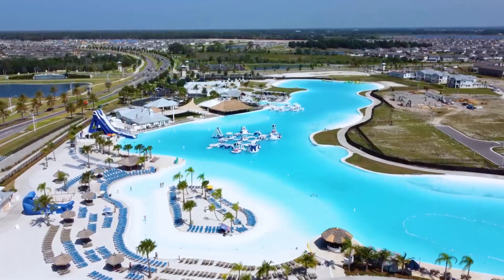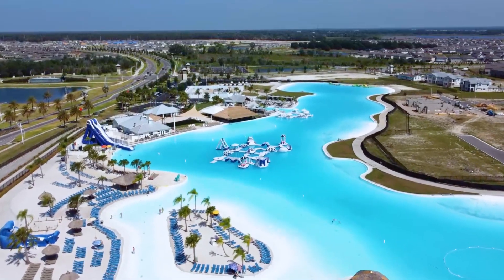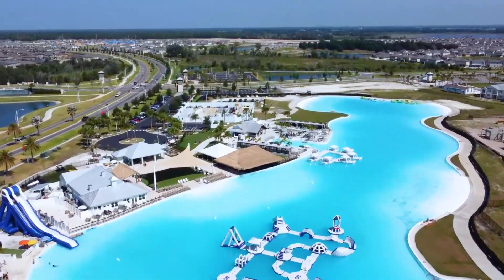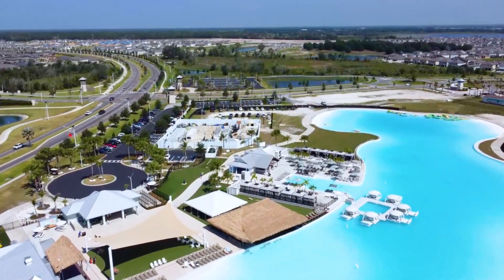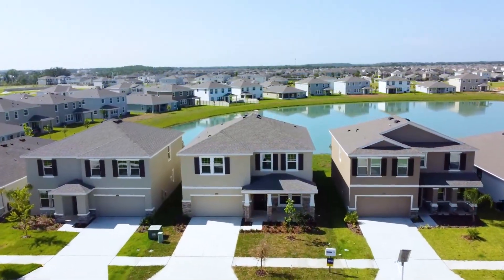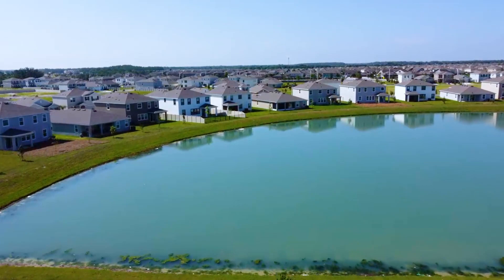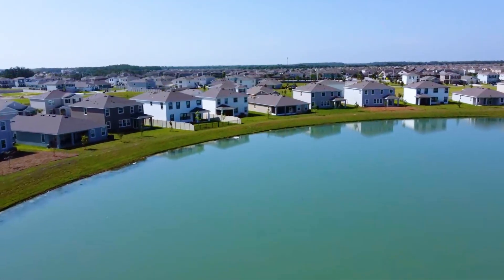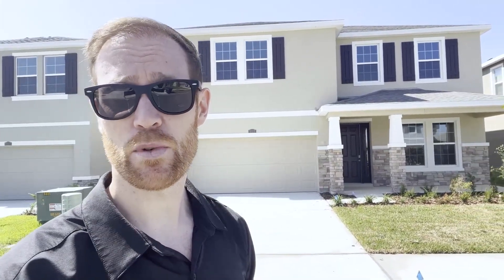Brand New Epperson Lagoon Home for Sale in Wesley Chapel Florida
Nestled in the sought-after community of Wesley Chapel, this exceptional property offers a beautiful opportunity to embrace a modern and convenient lifestyle. Epperson is situated with quick access to I-75, and in a prime location of this booming city. Close to all things shopping, dining, entertainment, and not to mention the area's top-rated schools, this community offers you endless opportunities.

One of the standout features of Epperson Ranch is its Crystal Lagoon, a magnificent 7.5-acre man-made freshwater lagoon. The lagoon offers residents an unparalleled recreational experience, featuring crystal-clear turquoise waters, sandy beaches, and various water activities. Whether you prefer swimming, kayaking, paddleboarding, or simply lounging by the water's edge, the Crystal Lagoon provides a tropical paradise right in your own backyard.

As you approach the residence, you'll be captivated by its attractive curb appeal, featuring a well-maintained exterior and lush landscaping. Step through the front door, and you'll be greeted by a bright and spacious living area. Large windows allow natural light to flood the space, creating an inviting atmosphere that exudes warmth and comfort.

The open floor plan seamlessly connects the living room, dining area, and kitchen, making it perfect for both entertaining guests and enjoying quality time with family. The kitchen is a chef's delight, boasting modern appliances, ample cabinetry, and a generous countertop space for meal preparation. Whether you're hosting a dinner party or simply whipping up a family meal, this well-appointed kitchen will inspire your culinary creativity. The master suite serves as a peaceful sanctuary, complete with a spacious layout, a private ensuite bathroom, and a walk-in closet. The additional bedrooms are equally comfortable and versatile, accommodating guests, children, or serving as a home office or hobby space. Outdoors, you'll discover a private backyard retreat where you can unwind and enjoy the beautiful Florida weather.

Whether you're hosting barbecues, gardening, or simply relaxing with a book, the backyard provides a serene and inviting space for outdoor activities. Don't miss your chance to own this exceptional property in Wesley Chapel. Schedule a showing today and discover the perfect blend of comfort, style, and convenience that this home has to offer!